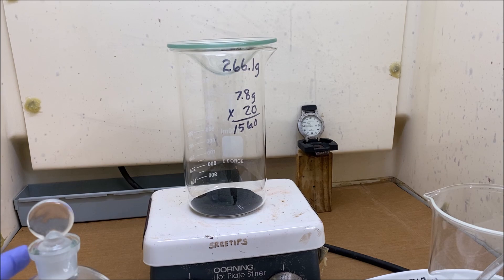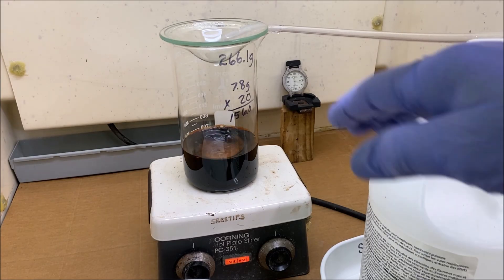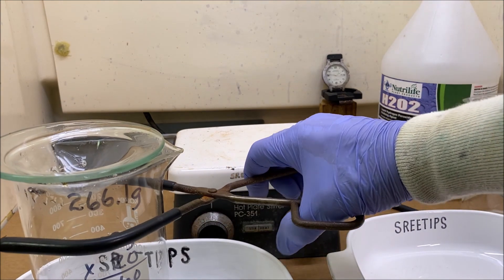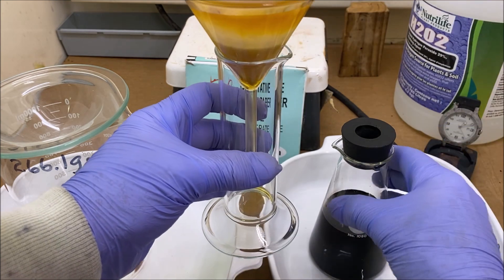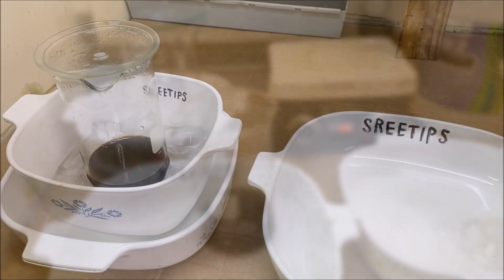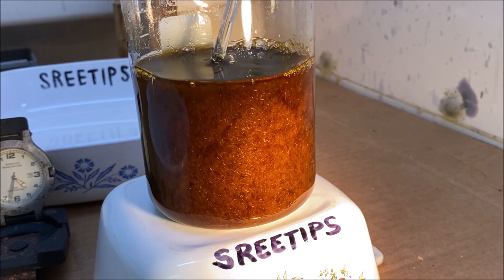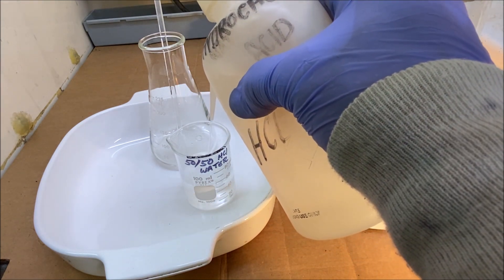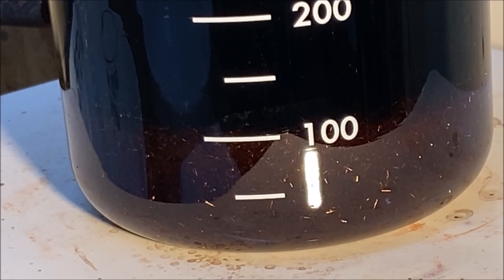How To Recover Platinum Group Metals From Dental Scrap Pt4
I evaporate to dryness by mistake. Then I rehydrate the solution with hydrochloric acid and a little heat. Then filter the solution and reduce by evaporation to 20ml per gram of material. After cooling, I add a saturated solution of ammonium chloride to precipitate any platinum. But instead of platinum I get a thick precipitate of Pd2 needle like crystals. These are undesirable so I redissolve with some warm dilute hydrochloric acid.